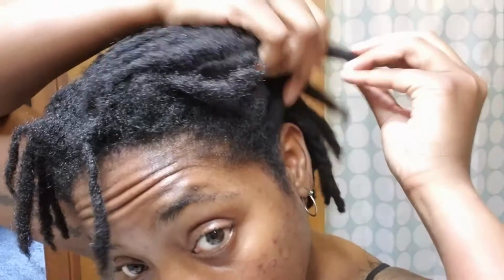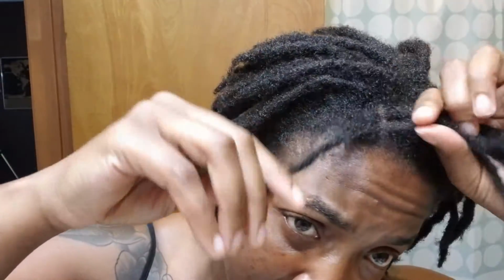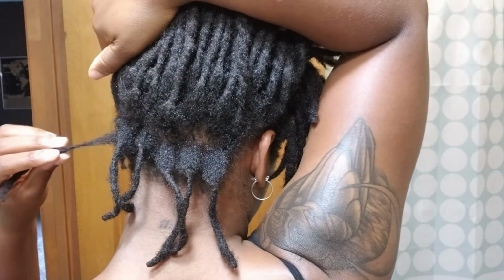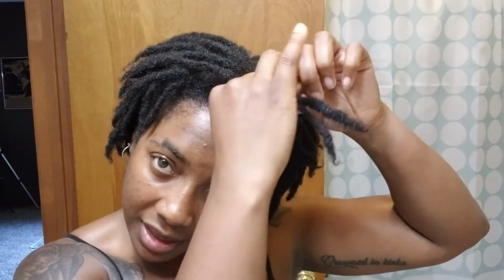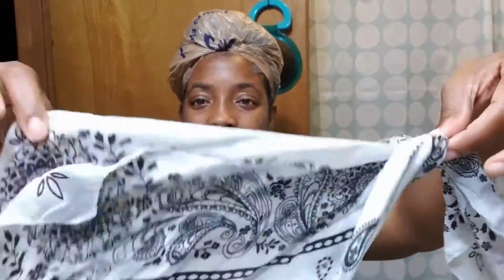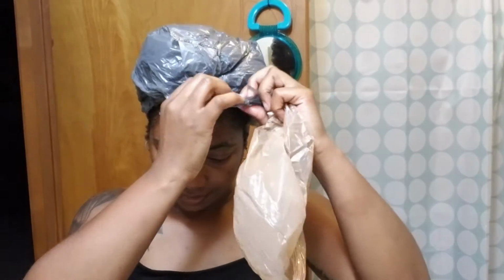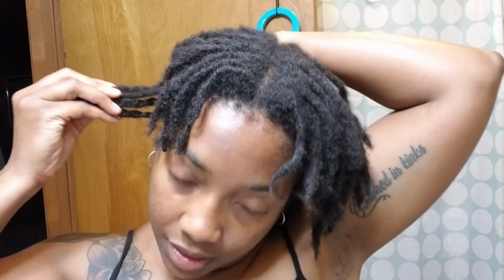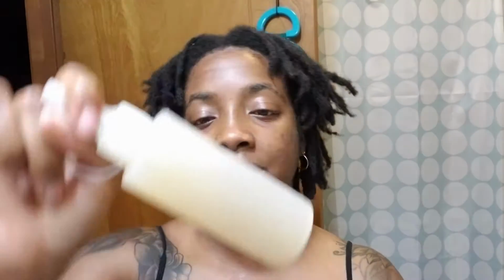Month 13 | 1 Year 1 Month 1 Loc'd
Welcome Back! Hi everyone, how's it going lol? Anywho, as you can see I have made it to the 1st month of my 2nd-year loc'd. As you heard in my previous video this year we are going to focus on moisturizing and length. My wash and re-twist day has remained the same throughout my journey and I don't see too much changing now. I hope you join me on my 2nd year. this is going to be fun :-). hang time coming soon lol

DON'T FORGET IF YOU HAVE ANY QUESTIONS PLEASE LEAVE THEM IN THE COMMENT SECTION OF MY INTRO VIDEO. The comments for this video are disabled due to it being prerecorded months before being published.

 I apologize but I do not have any forms of social media outside of YouTube, which is also a plus because I get to dedicate most of my time to my channel 😊